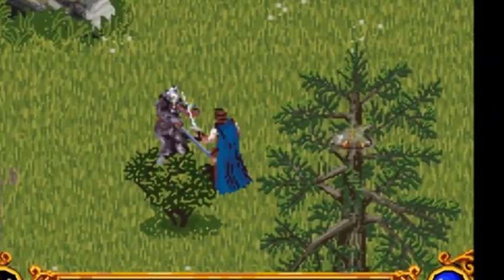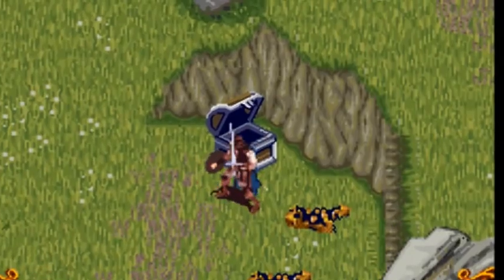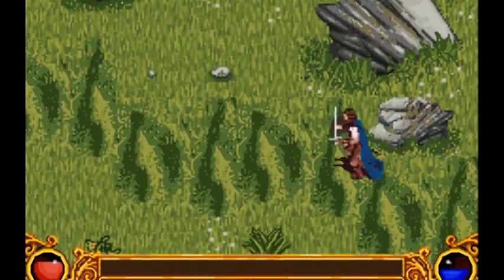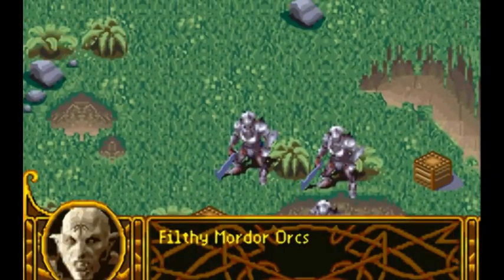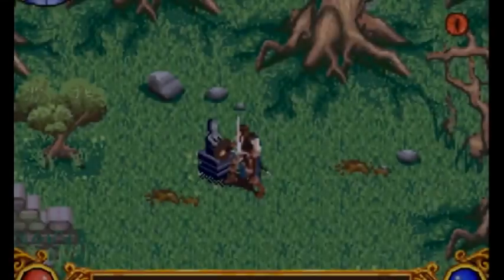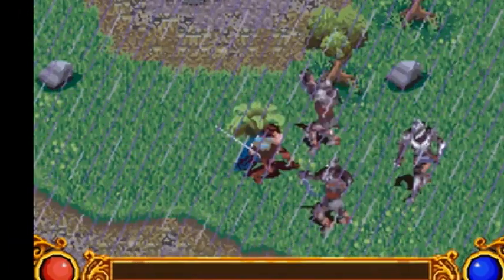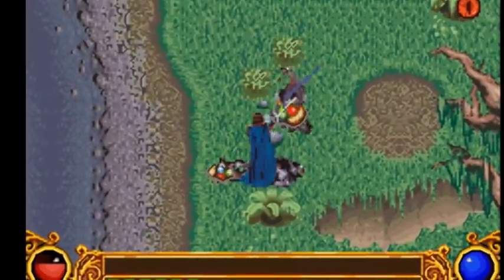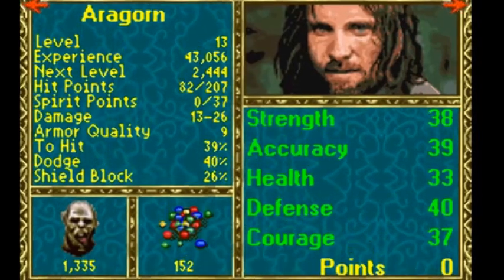lord of the rings- MAGICAL FLAMES!!! #9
Magical flames in lord of the rings...who knew!?